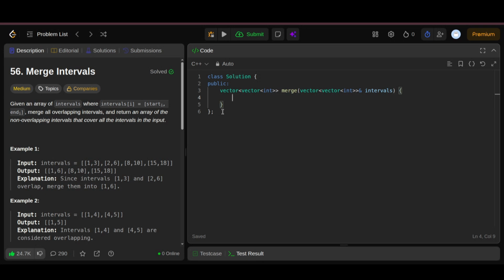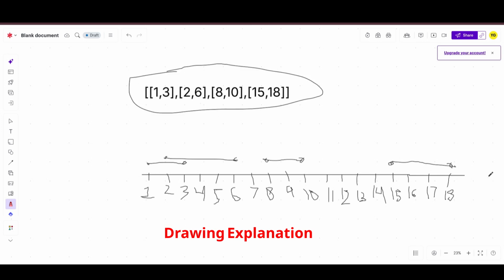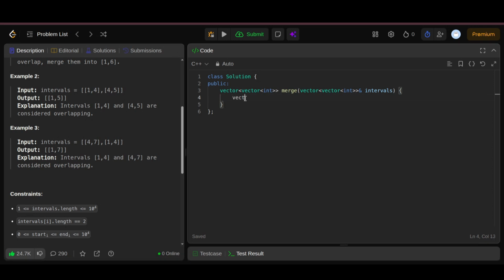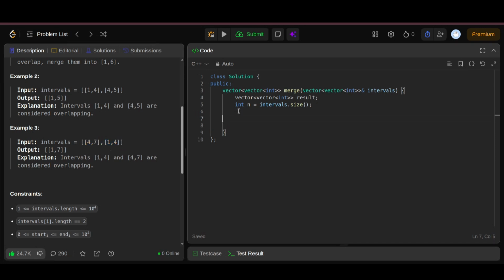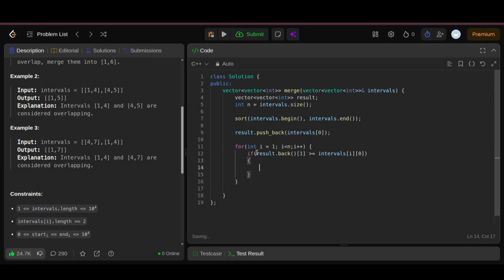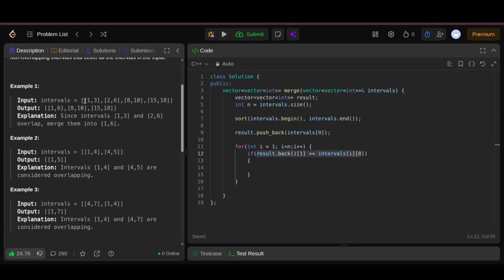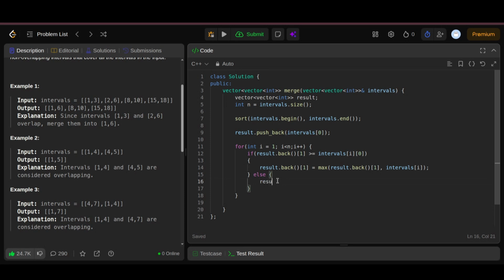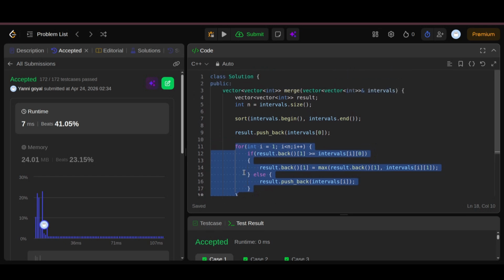Merge Intervals in less than 9 Minutes | Blind 75 LeetCode #36 Explained Simply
Merge Intervals, LeetCode 56, Blind 75, DSA interview prep, coding interview, interval problems, sorting + greedy, LeetCode solution, beginner friendly DSA

In this video, we solve Merge Intervals from Blind 75 / LeetCode #36 with a simple step-by-step explanation that is perfect for coding interview preparation. We start by understanding the problem visually, then walk through the logic behind sorting and merging overlapping intervals, and finally go through the code and complexity in an easy beginner-friendly way.

This is a must-know interval problem for LeetCode interviews, DSA practice, and coding rounds at top tech companies. If you want to build strong problem-solving skills for arrays, sorting, and greedy-style interval questions, this video will help you understand the pattern clearly.

Chapters:
00:00 - Problem Understanding
00:57 - Drawing Explanation
02:25 - Code Walkthrough
07:28 - Complexity
07:52 - Outro